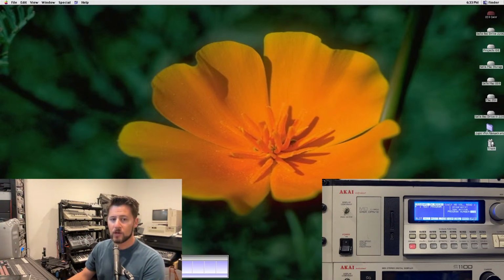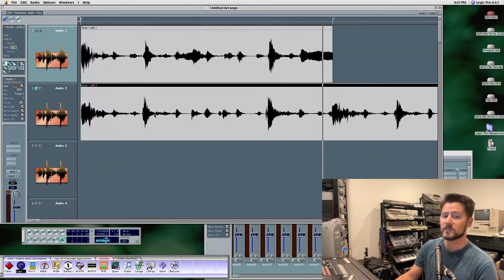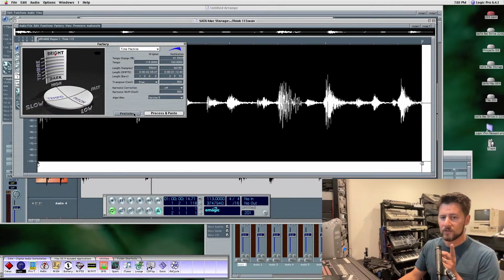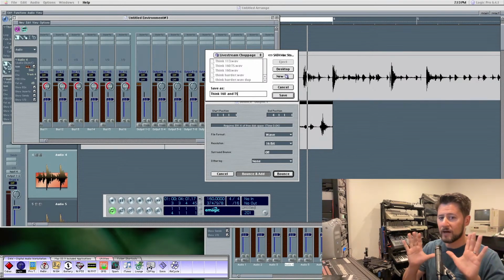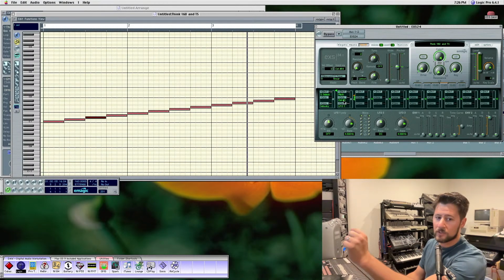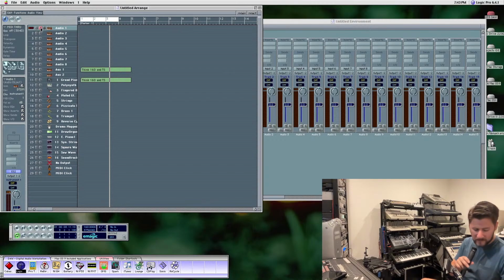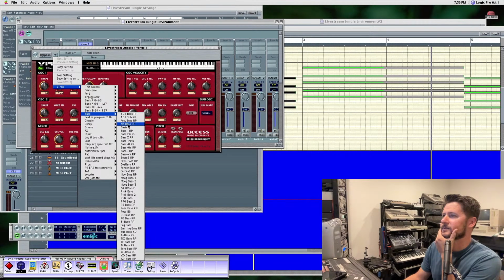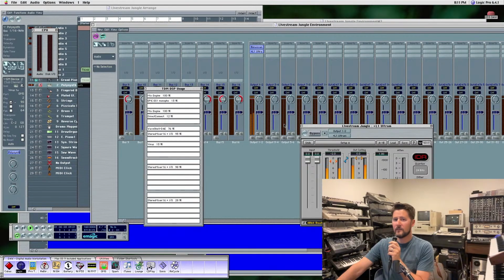Livestream 20/06/2024: Chopping Breaks in Logic 6.4.3 using TDM and Audiosuite Plugins.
06:00 Broadcast Begins
07:20 Diving into Logics "Sample Editor"
09:00 Working on a raw "Think" Break
10:09 Setting up Logic 6, Importing the Break
11:19 Problems in our Sample that needs fixed (Enters Sample Editor)
12:20 Copying our master file for destructive editing.
15:12 Setting up a "Direct TDM" pathway to bridge native sounds to the TDM Mixer using ESB
17:07 Editing the raw break to fit the timeline.
22:25 Editing out the sounds we don't want from the break.
30:31 Manually "Flex Timing" a section to make the break tighter.
35:00 Rendering our chopped break into a new file
36:24 Changing BPM and Speed of Break into Jungle Territory.
43:28 Making a time stretched version of the break using "AudioSuite" Plugin "Pitch n Time 2.0"
43:38 How to setup AudioSuite plugins in Logic and Bias Peak (DAE 5.1 vs 5.1.3)
48:18 Combining New Jungle Think Break with Timestretched Version.
51:25 Normalizing the Break Before Export.
54:05 Chopping our Break in Recycle.
57:05 Rebooting Logic 6 after break chop.
59:58 Loading Recycle File into EXS24 TDM
1:06:06 Manipulating the EXS24 TDM Breaks in MIDI.
1:12:35 Tour of the TDM Rig configuration
1:17:00 Adding an ES2 pad from Native Process
1:31:00 Showcasing the Access Virus TDM plugin. Making Baseline.